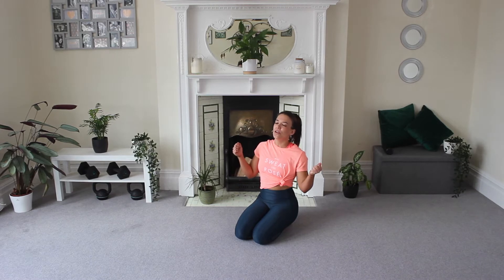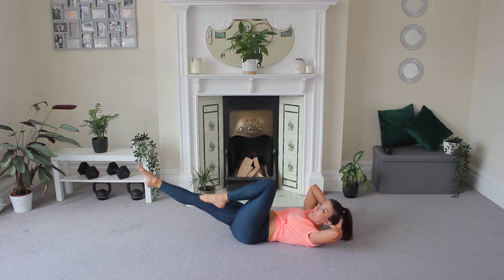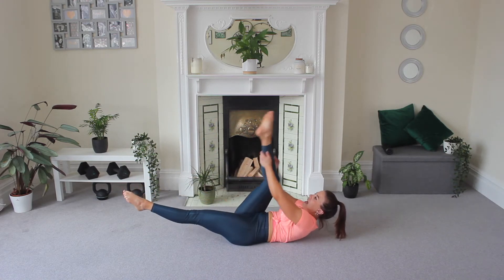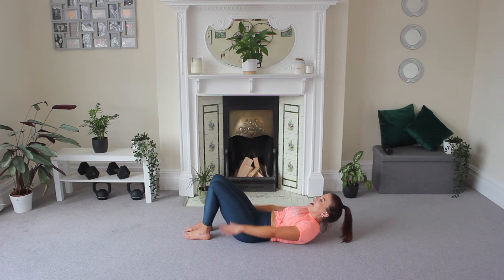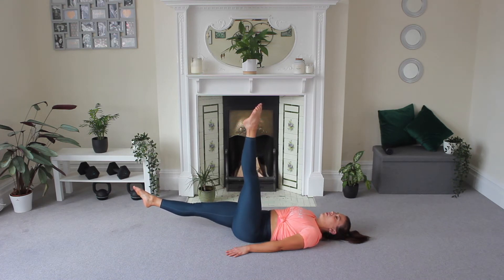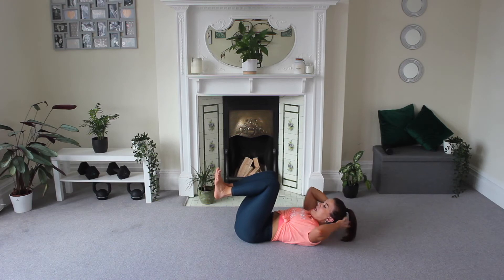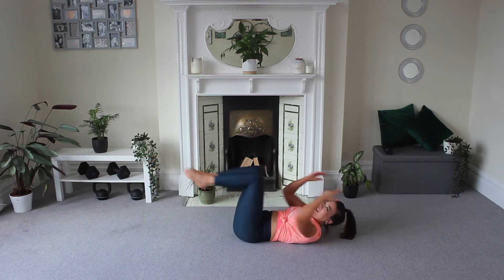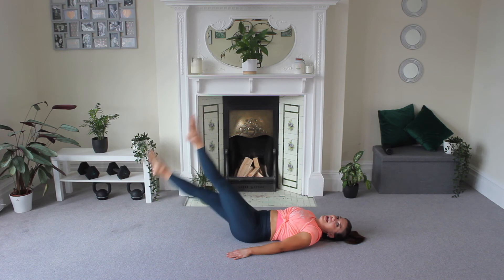7 MINUTES SUMMER BODY SERIES ☀ PILATES AB WORKOUT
Time to get that flat tummy & toned abs for summer! Give this Pilates Abs Workout a go as part of our new 7 Minute Summer Body Series.

Rosie & Lucy
The Tostevin Sisters ❤
xxx

Day 5 of the June Fitness Challenge...

Please consult your doctor before starting any diet or exercise program. By engaging in this workout or our workout calendar, you agree that you do so at your own risk. By using our videos, you understand and agree that tostevinsisters have no liability to you for any injury or loss you may suffer in connection with any content we may post

00:00 - 00:18 - Intro
00:19 - 07:30 -  7 Minute Summer Body Abs Workout
07:31 - 07:48 - Outro